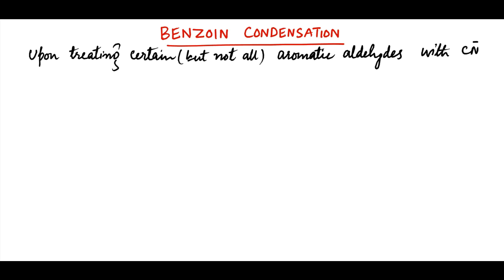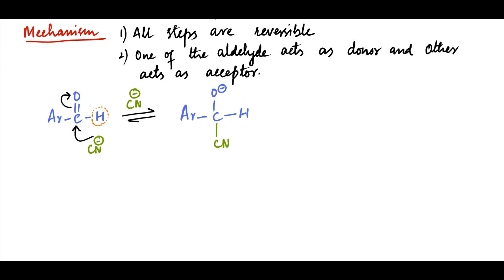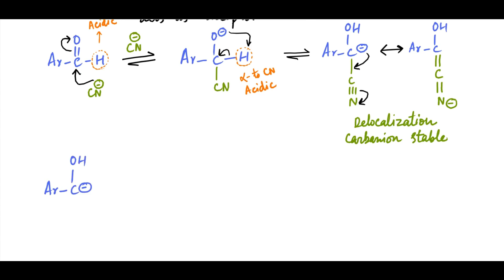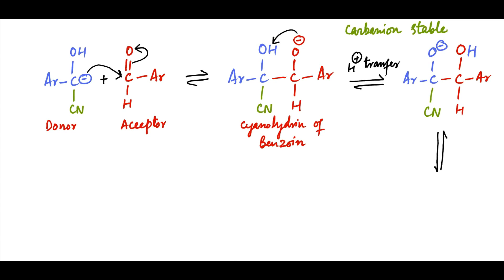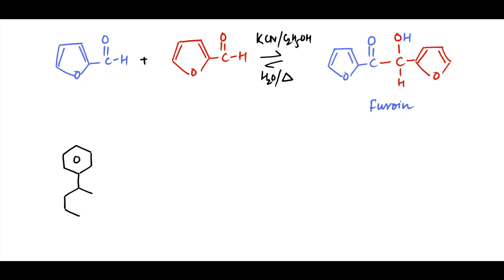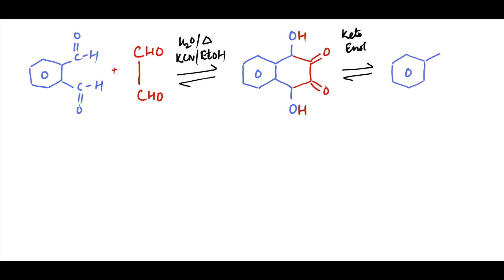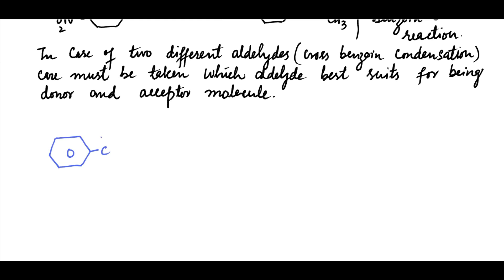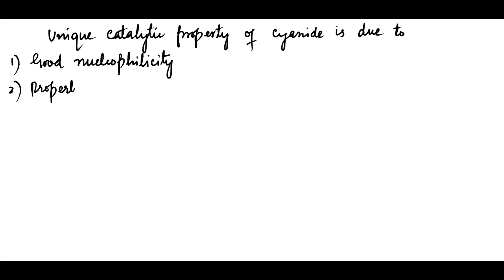Benzoin Condensation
Upon treating certain (but not all) aromatic aldehydes or glyoxals (α-keto aldehydes) with cyanide ion (CN-), benzoins
(α-hydroxy-ketones or acyloins) are produced in a reaction called the benzoin condensation. One of the aldehydes serves as the
donor and the other serves as the acceptor. Some aldehydes can only be donors (e.g. pdimethylaminobenzaldehyde)
or acceptors, so they are not able to self-condense, while other aldehydes
(benzaldehyde) can perform both functions and are capable of self-condensation. All the steps of the cyanide ion catalyzed benzoin condensation are completely reversible.
The cyanide ion is a very specific catalyst of the reaction. Cyanide is a good nucleophile, a good leaving group, and its electron withdrawing effect enhances the acidity of the aldehyde hydrogen.